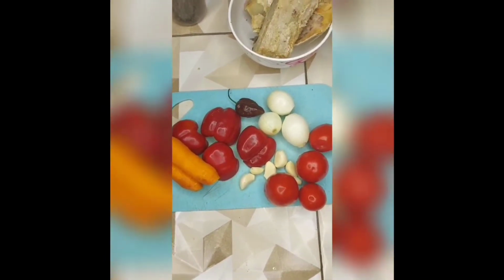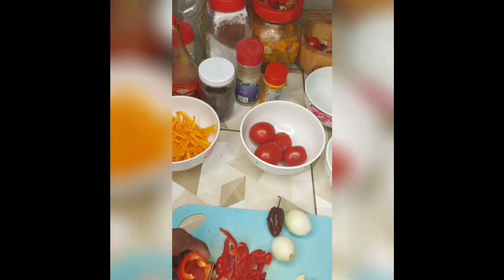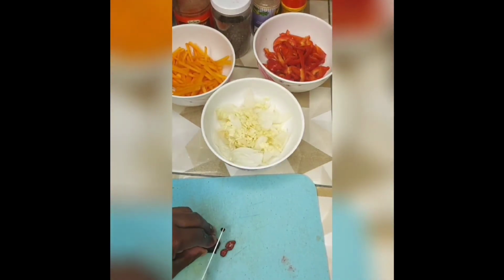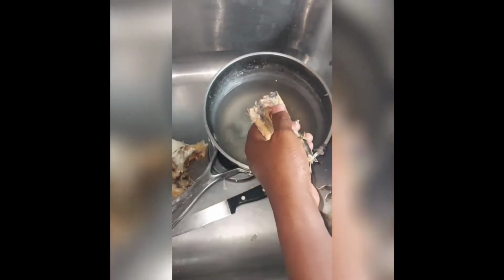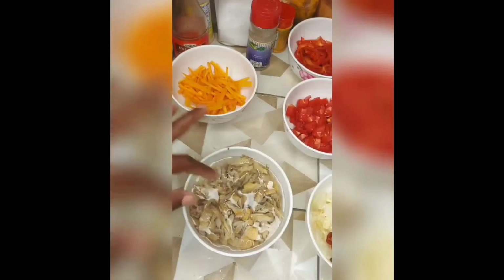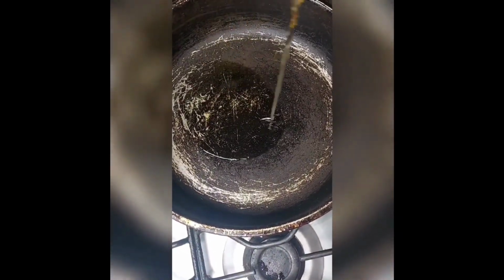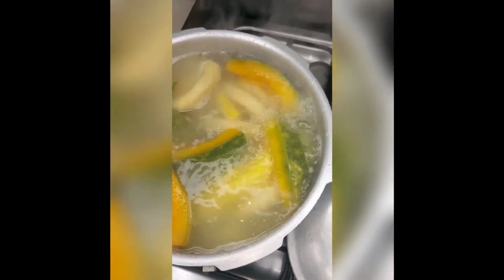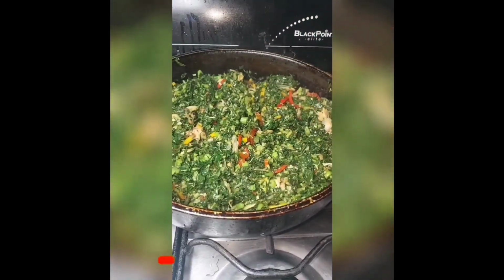Callaloo & Salted fish/ Cod fish Jamaican Style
Hello My Kings and Queens hope ya'll are doing well. Everyday above ground is a great day!

Personal Information
Personal IG- Anna_leace
Business IG - Makeup Byanna ______

Vegetable oil (your choice of oil)
Callaloo
Salted fish
Onions
Garlic
Scotch bonnet pepper  ( opt)
Carrots
Pimento (opt)
Tomatoes (opt)

Callaloo can also have with rice, bread, as well as fried dumplings. Here in the Caribbean it can be eaten as breakfast,lunch or dinner.  It would be your preference.

thank you guys so much for the support ❤